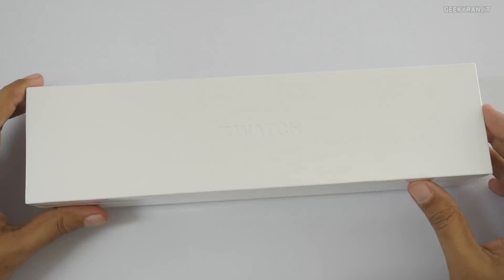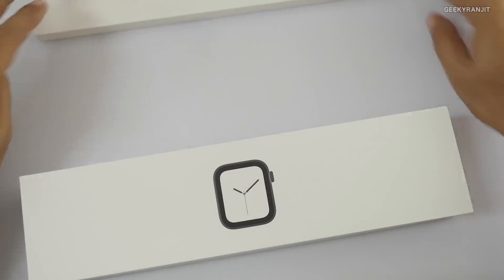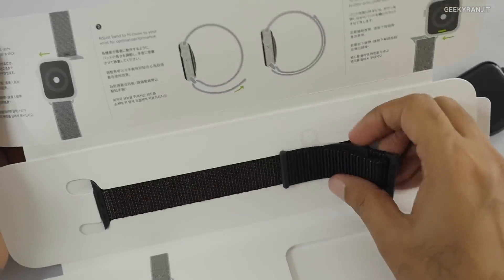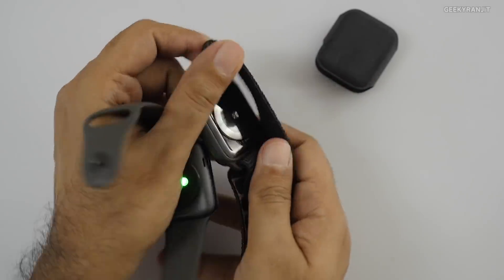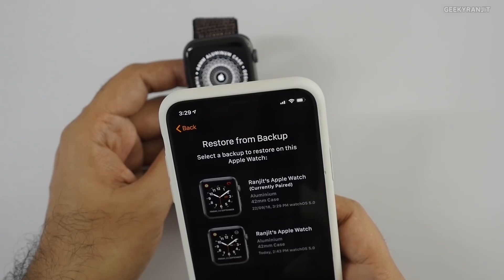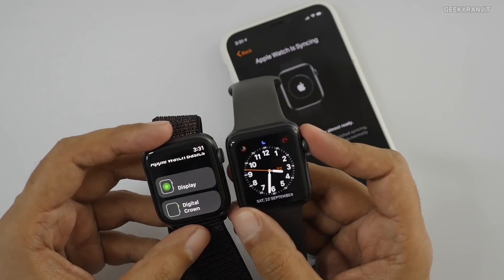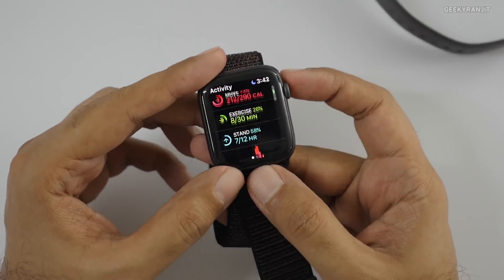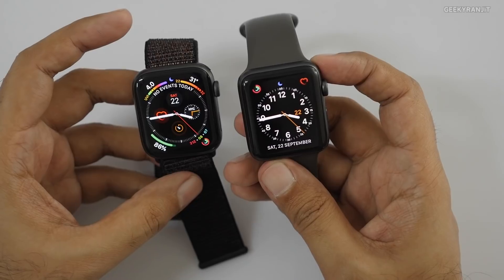Apple Watch Series 4 Unboxing & Setup (44mm Model)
Apple Series 4 watch unboxing & overview initial setup and physical comparison with series 3 apple watch. The series 4 has the new S4 chip the 44mm has a 1.78" AMOLED screen improved heart rate sensors and can also do ECG.